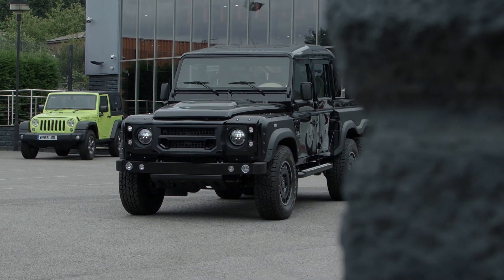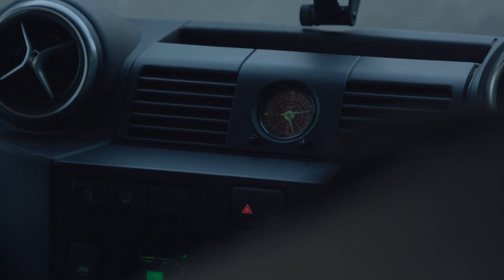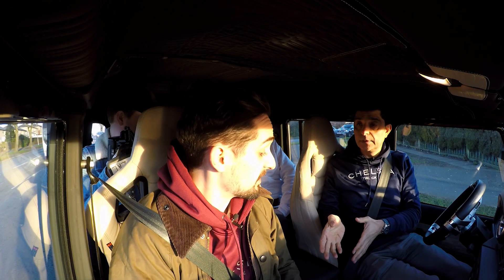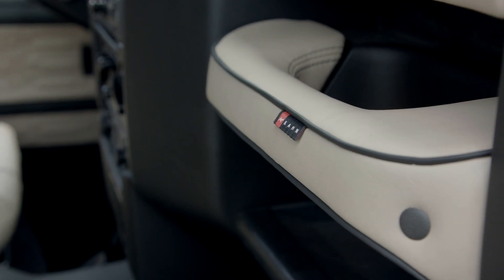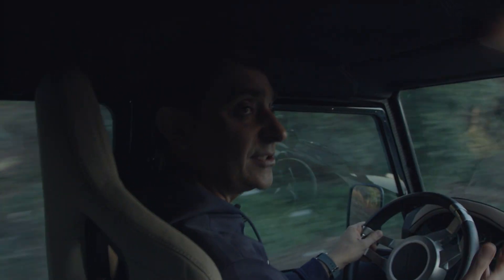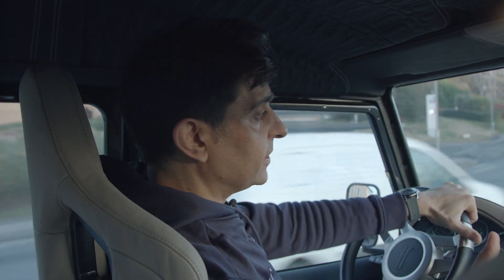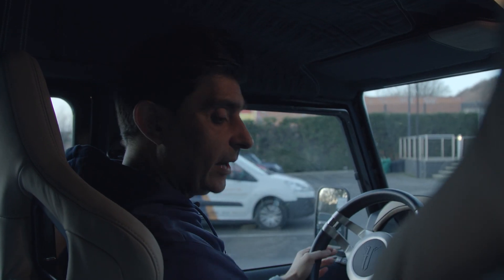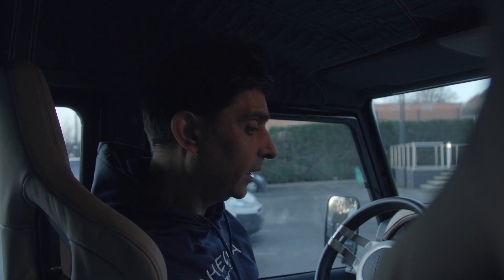V8 Land Rover Defender 6X6 | The Kahn Office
A short fly-on-the-wall documentary series following the day-to-day lives of office employees at a Bradford automotive fashion house.

The show focuses on Kahn Design CEO and Founder, Afzal Kahn, as he goes about his daily business - sourcing and buying luxury vehicles, re-designing and re-engineering them, then shipping them all over the world to his high-profile clients, including celebrities, footballers and movie stars.

'The Kahn Office' takes a candid look inside the mind of one of Britain's most pioneering and successful entrepreneurs, and reveals what goes on behind the scenes at the world's leading automotive fashion house - with unrestricted access, and a boundless supply of wry and irreverent humour.